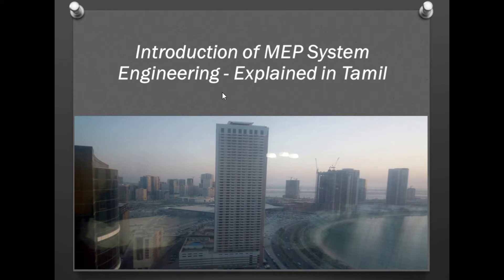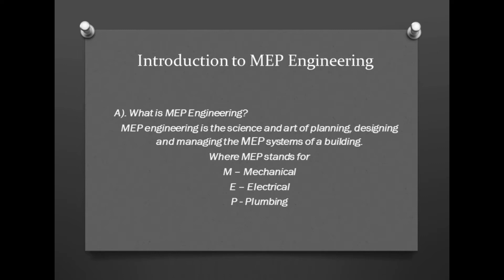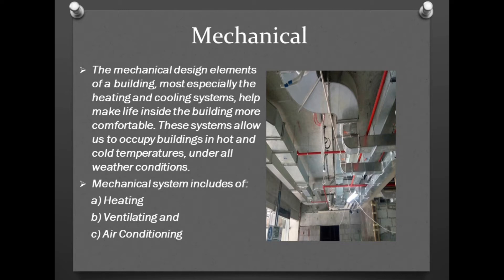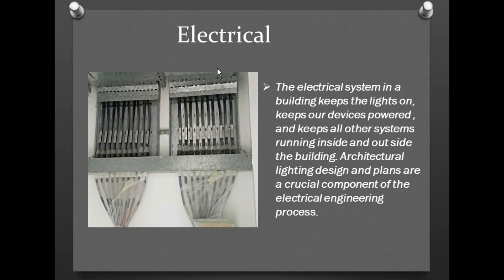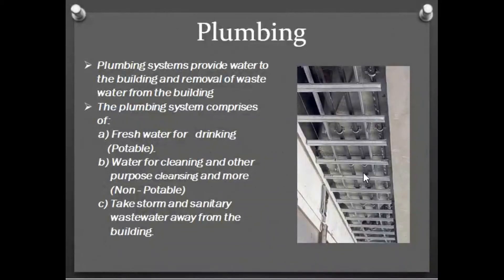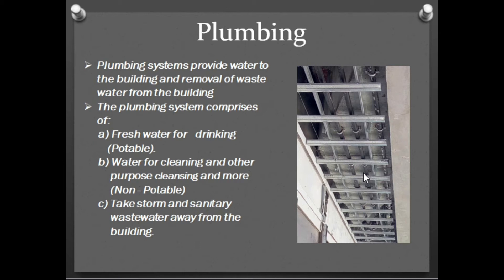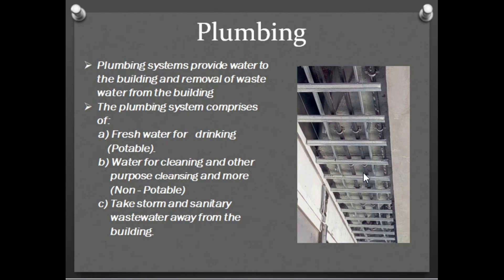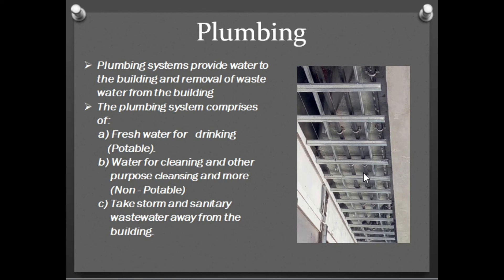Introduction to MEP system Engineering-Explained in Tamil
MEP SYSTEM ENGINEERING UNDERSTANDING IN TAMIL - HVAC, ELECTRICAL AND PLUMBING